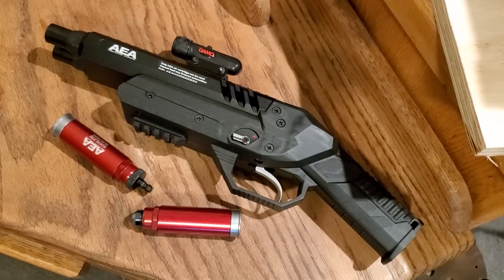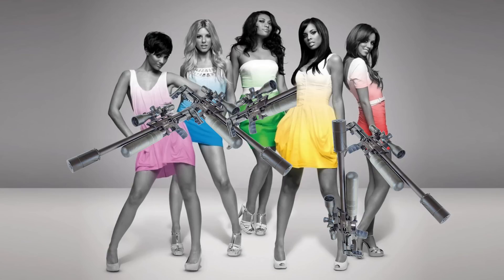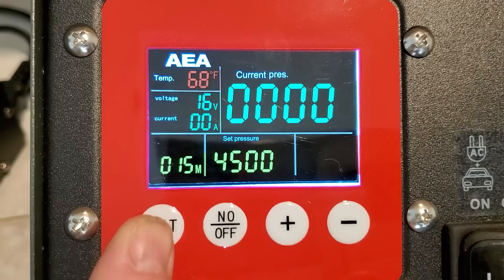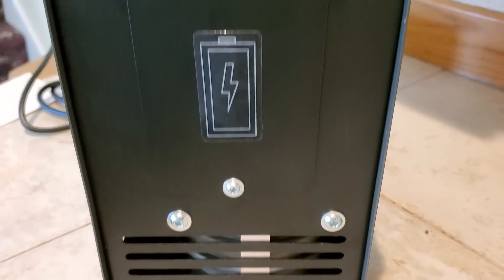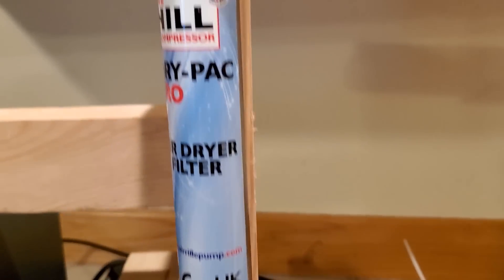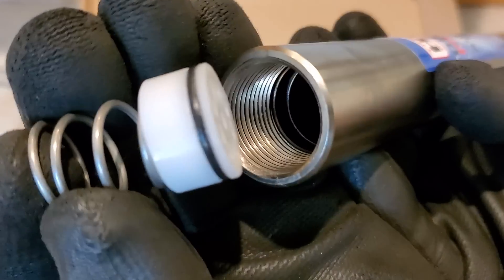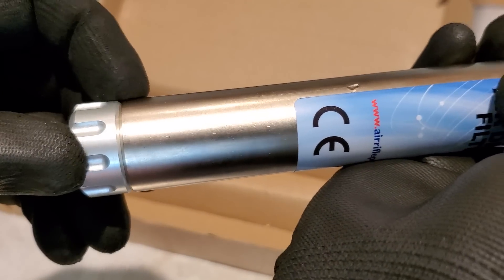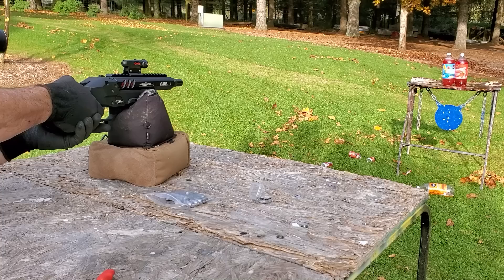AEA's 7000 PSI Air Compressor for PCP Airguns (Review) AEA Airguns Shop (480bar) PCP Air Compressor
This is a review of the new 480 bar, or 7000PSI PCP Air Compressor from AEA Precision. These are available NOW from AEA Airguns Shop . This amazing compressor will pump up full size SCBA tanks as well as fill your PCP airgun directly. There are rumors of 7000 PSI PCP air rifles coming to the market in the USA. Be ready for anything with the new AEA Airguns 480 BAR/7000 PSI Air Compressor. This PCP compressor is easy to use, packed with features, and maintenance free! No oil required...ever! Find out everything about the new AEA 7000 PSI compressor in this full review video. -Nate

Get your own AEA Airguns 480 BAR/7000 PSI Air Compressor from AEA Airguns Shop by clicking